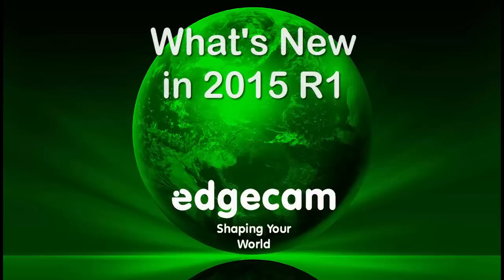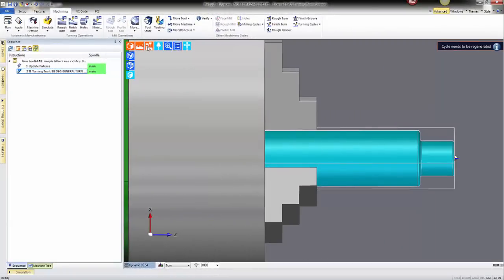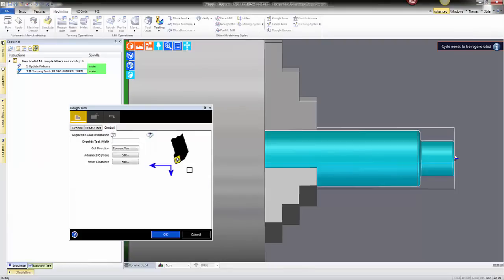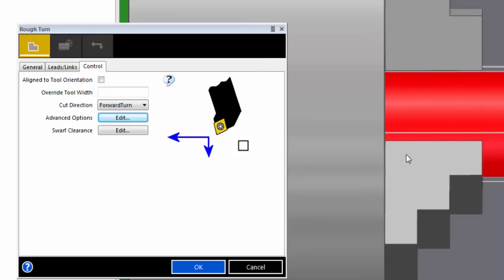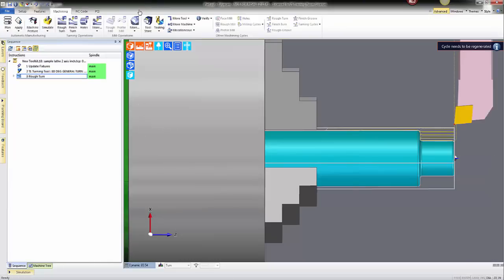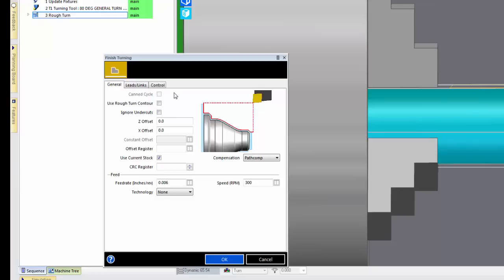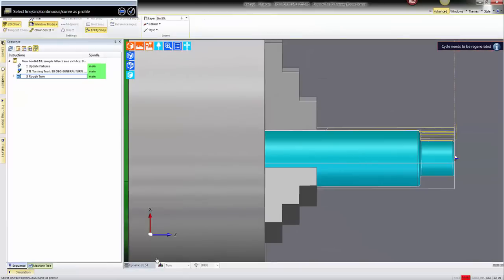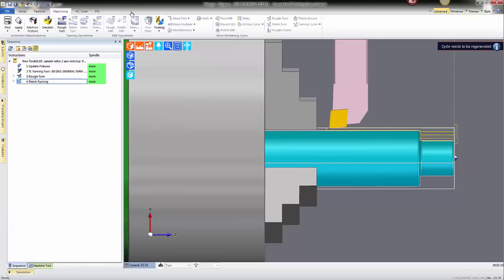Finish Turning Cycle Toolpath Termination - Edgecam 2015 R1 CAD-CAM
The Finish Turn toolpath can now be restricted by entering XZ termination values.  Toolpath is removed beyond the specified termination settings.